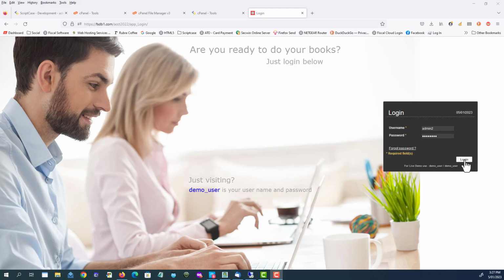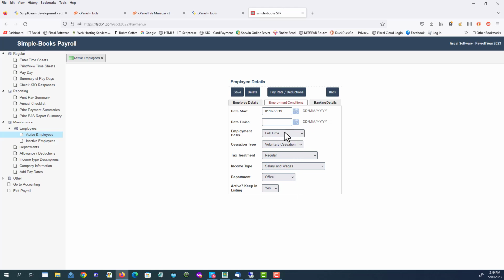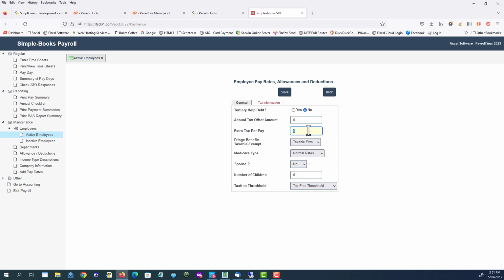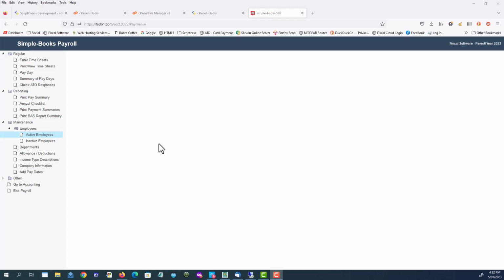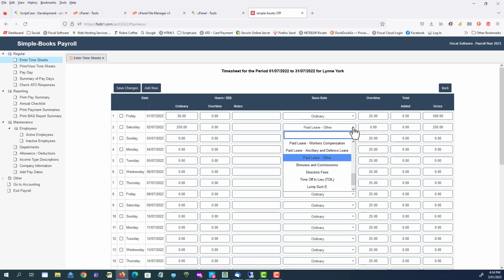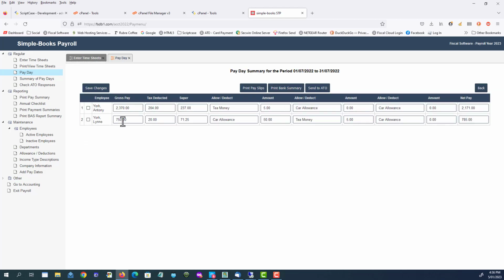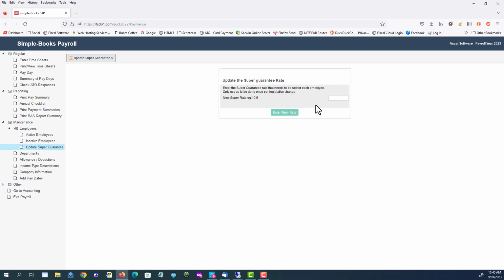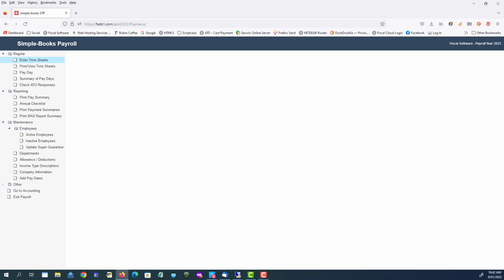STP version 2 Transition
Video for the transition to Version 2